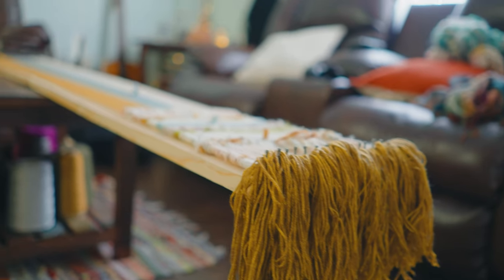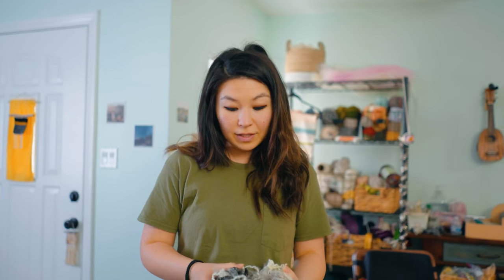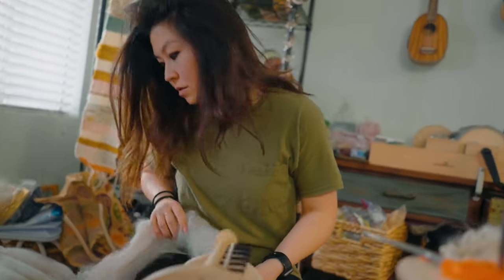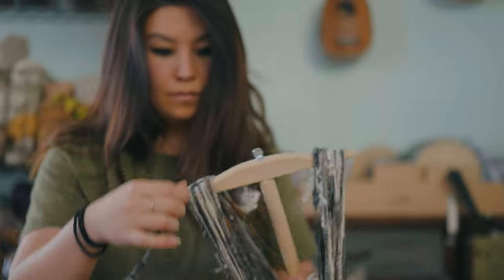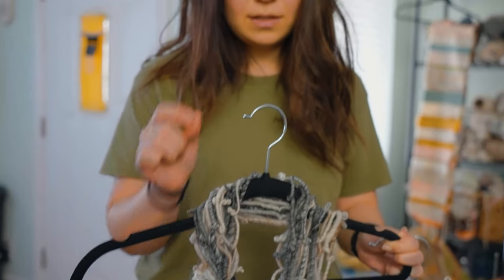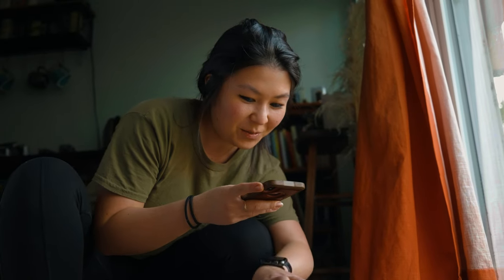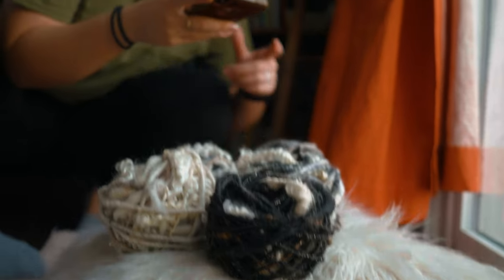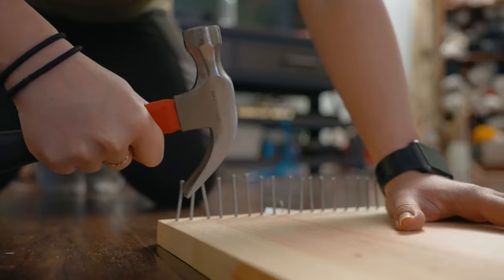How to Make a Scarf: From Spinning Art Yarn to Weaving on a Frame Loom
In this video, you can see my entire behind-the-scene process of weaving my latest scarf with my handspun art yarn.

The warp is 100% my yarn, and the weft if 95% my yarn. All of the yarn is corespun and made using my spinolution echo wheel. This was woven on a 6ft long frame loom I made a while back.

Materials used: alpaca, wool, merino, mohair, wool locks, viscose, angelina

Frame Loom: 6ft long + made it myself
Spinning Wheel: Spinolution Echo + Lazy Kate
Ball Winder: Knit Picks Yarn Ball Winder